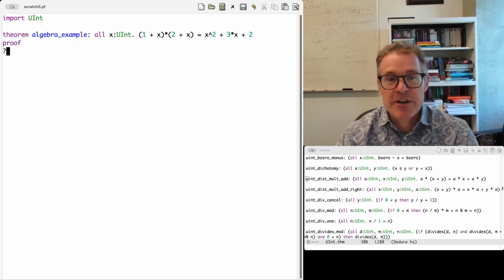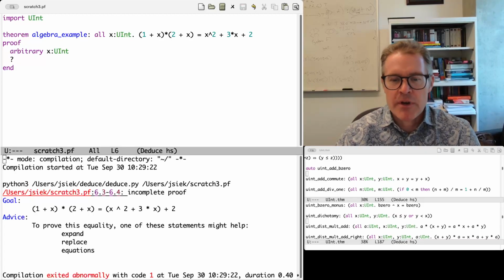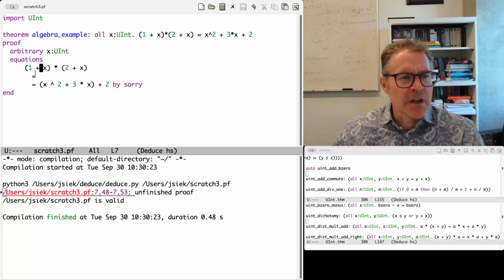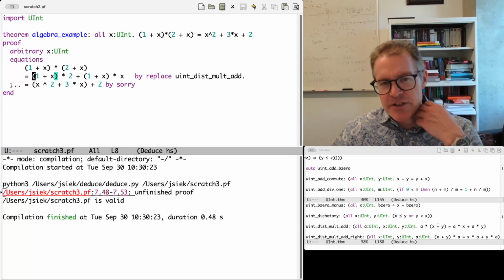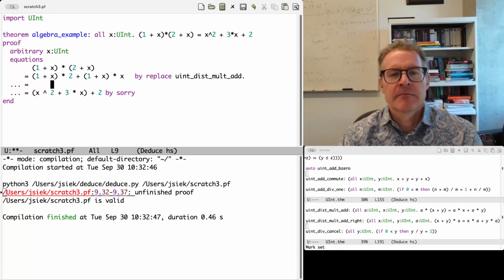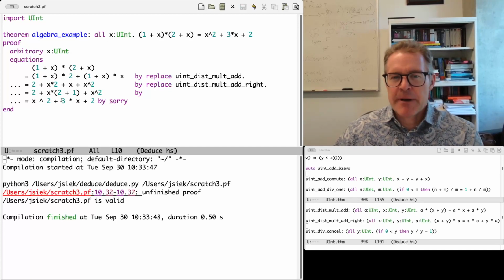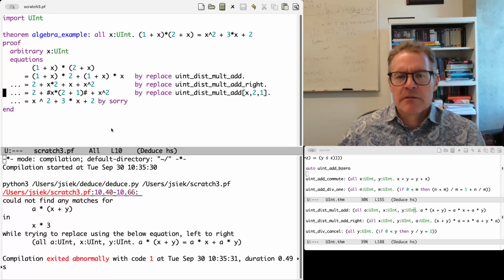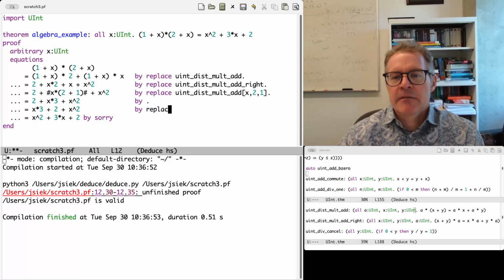Writing Proofs in Deduce (Part 3)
This video goes over reasoning about integer arithmetic. In particular it covers
* Using theorems from the UInt standard library, such as commutativity and distributivity.
* The equations feature of Deduce, which enables step-by-step proofs of equations.
* Marking part of a formula with # symbols to control where the replace action will change the formula.